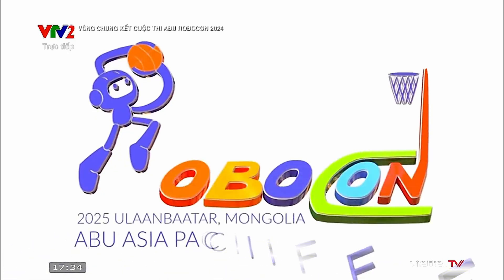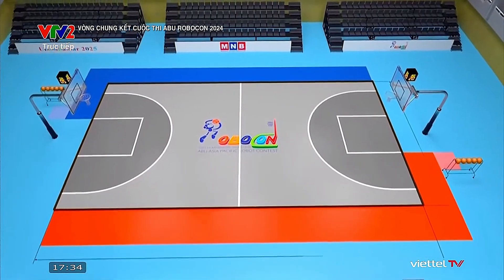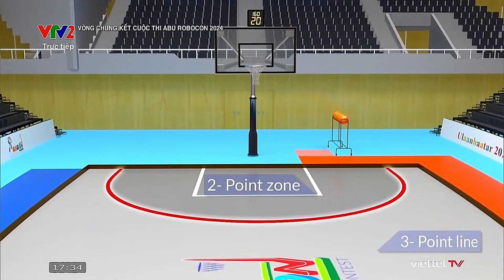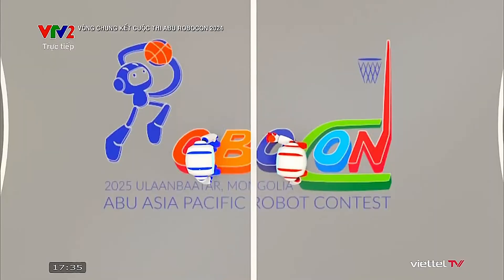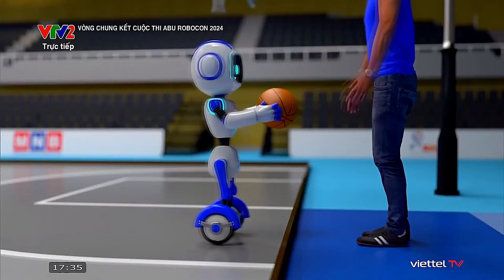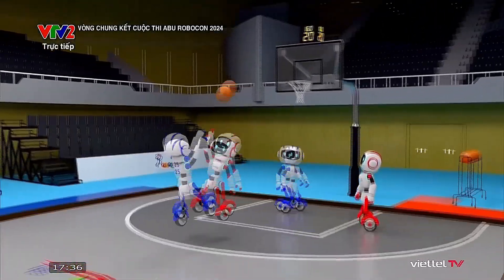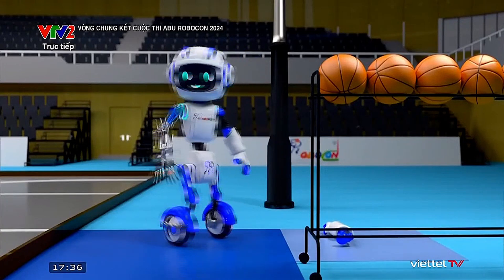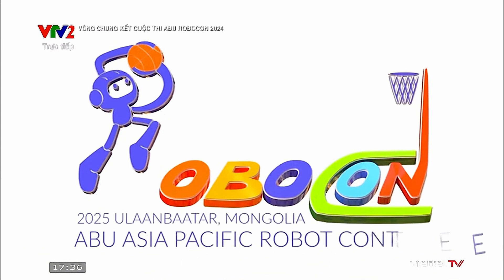ABU ROBOCON 2025 Theme "Robot Basketball" (Official Announced)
ABU Asia-Pacific Robot Contest 2025 Ulaanbaatar, Mongolia

Theme Brief - Robot Basketball
Team Composition: Each team has 2 robots.

* Robot 1: Can be manual, semiautomatic or automatic.
* Robot 2:  Can be manual, semiautomatic or automatic.

Scoring System:
3-point shot: 3 points.
2-point shot: 2 points.
Dunk shot: 7 points.
Teams compete to score points by shooting into the opponent's basket while defending their own. Possession changes and strategic gameplay are key to victory!

📅 Event Dates: August 22-26, 2025
🏆 Venue: AIC Steppe Arena, Ulaanbaatar, Mongolia

Don't miss the action and innovation at ABU Robocon 2025!